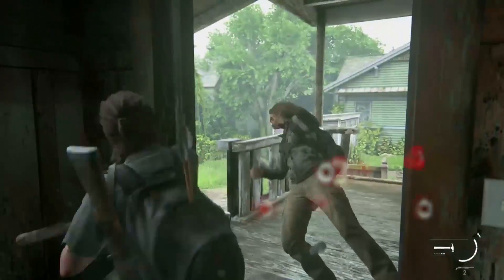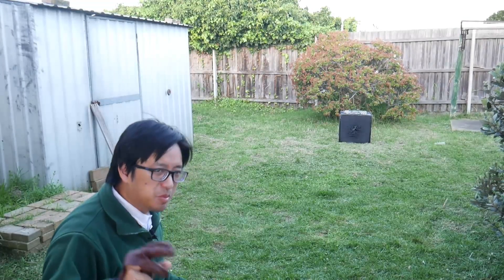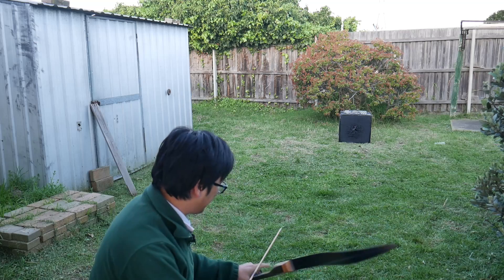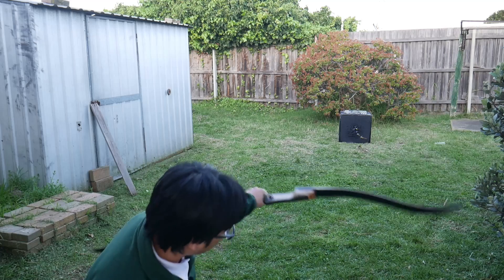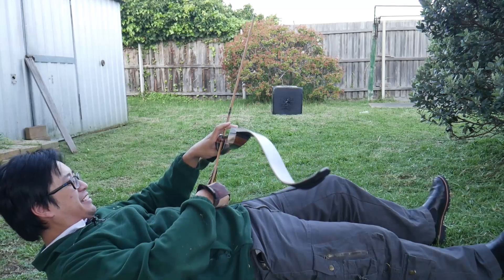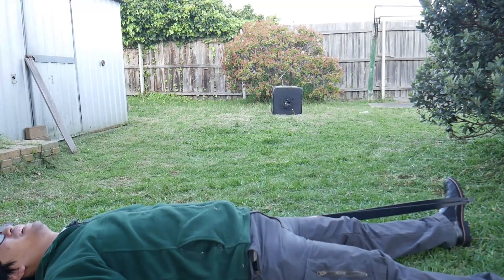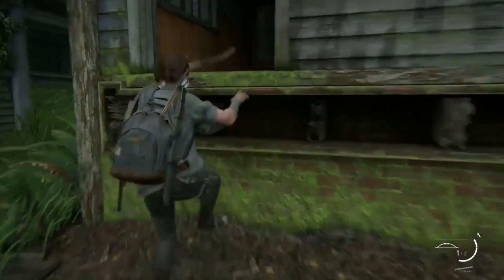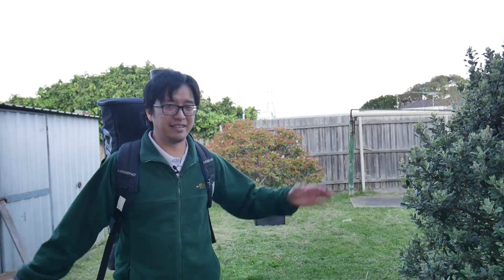Archer Reacts to Last of Us Part 2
I get to do one of these react videos! Do Ellie's archery techniques actually work in real life? Or am I going to get a game over?

Bow featured:
Southwest Archery Spyder